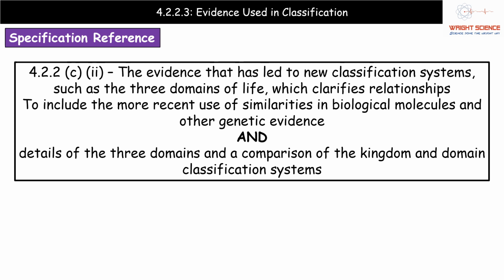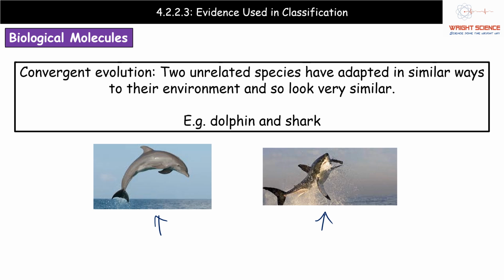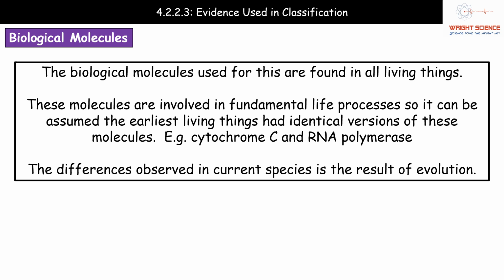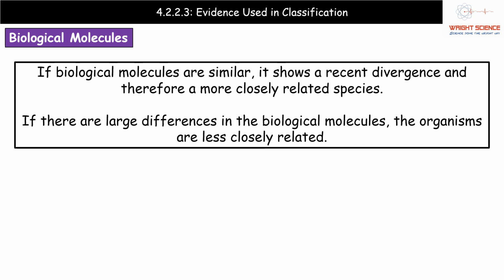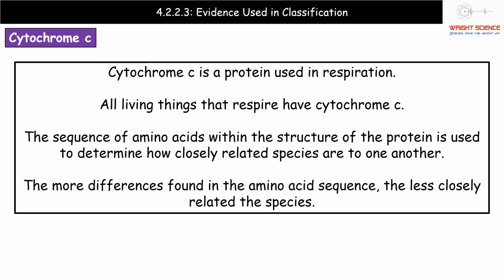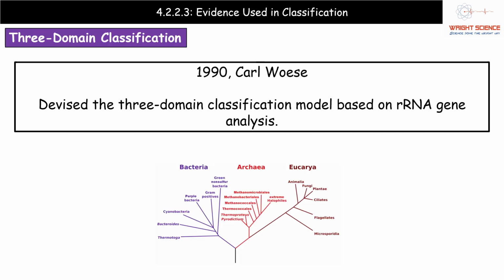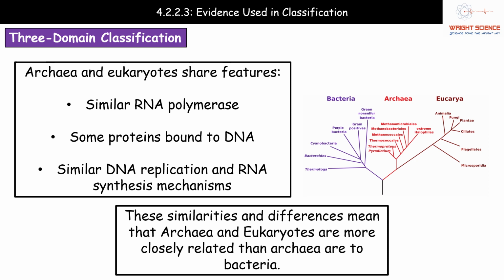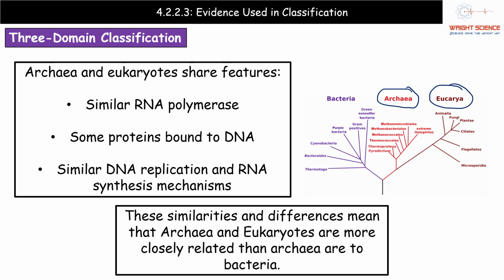A Level Biology - 4.2.2.3 - Evidence Used in Classification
Wright Science A Level Biology summary video on Evidence Used in Classification.  Supporting the OCR Biology A specification.